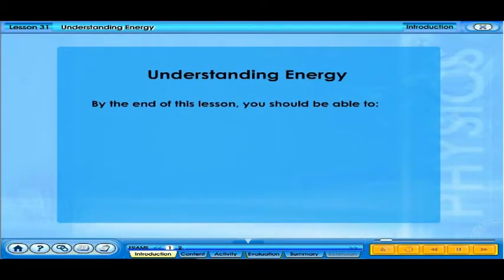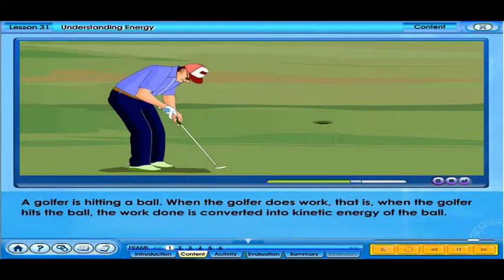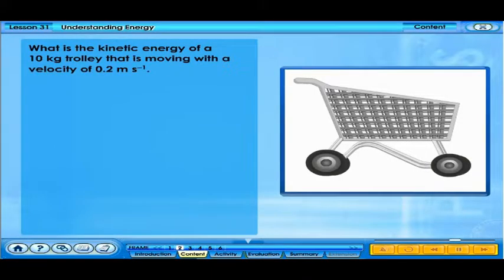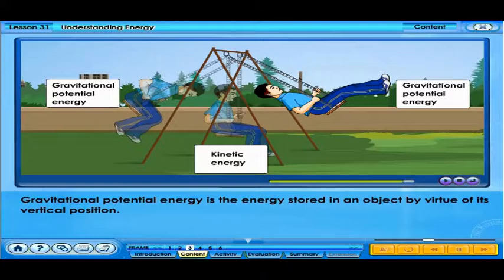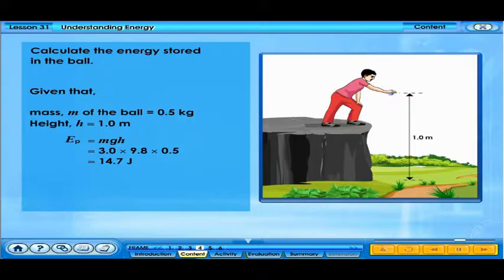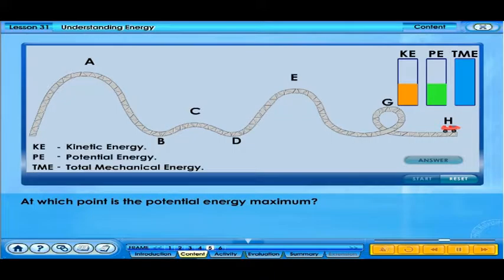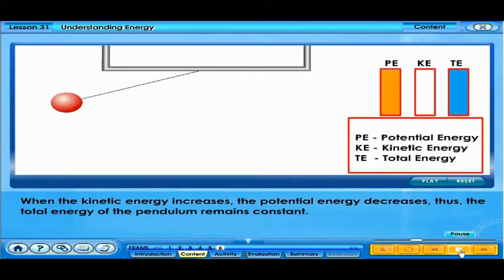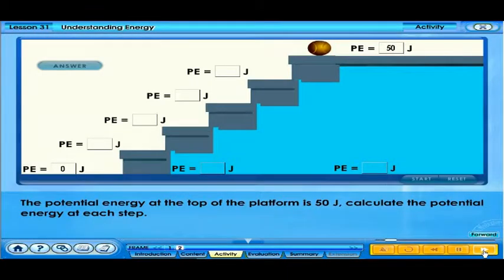Understanding Energy (F4 C2 L31)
Understanding Work, Energy, Power and Efficiency